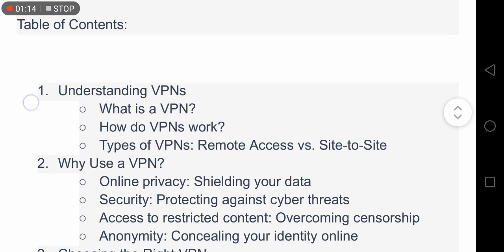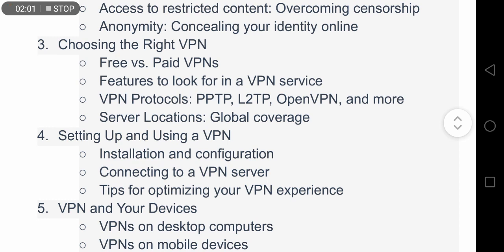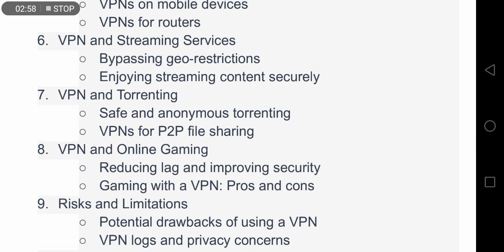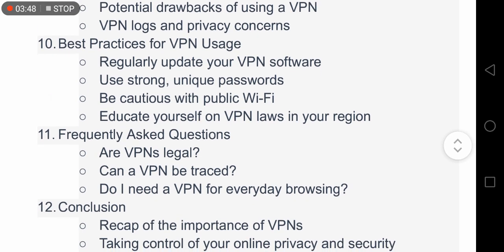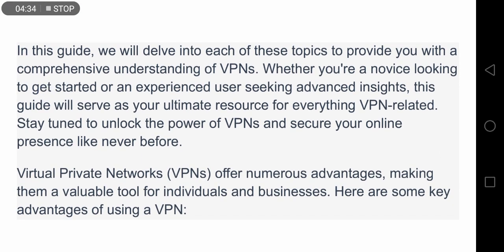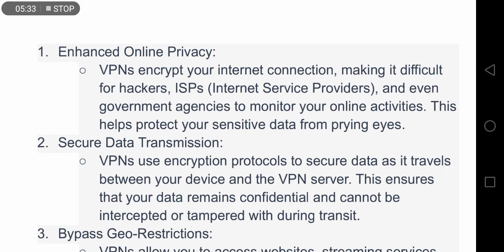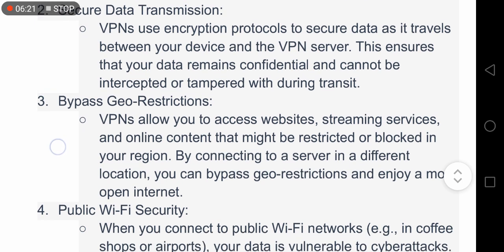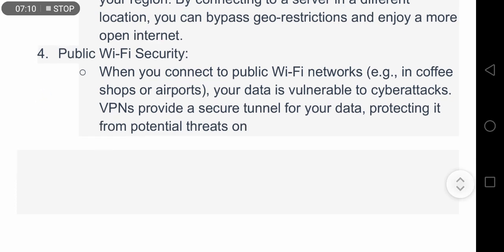The Ultimate Guide to VPN Your Gateway to online Privacy and Security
A Virtual Private Network (VPN) is a technology that provides a secure and encrypted connection over the internet, allowing users to access and transmit data while ensuring privacy, anonymity, and protection from potential cyber threats. Here is a detailed description of what a VPN is and how it works:

Secure Connection: At its core, a VPN creates a secure and encrypted tunnel between your device (computer, smartphone, or tablet) and a remote server operated by the VPN provider. This encryption ensures that any data transmitted between your device and the server is scrambled and unreadable to anyone who might intercept it.

Anonymity and Privacy: When you connect to the internet via a VPN, your actual IP address, which can reveal your physical location and identity, is masked. Instead, the VPN server's IP address is used, adding a layer of anonymity. This feature is particularly valuable for individuals looking to maintain their privacy online, as it makes it difficult for websites, advertisers, and even government agencies to track your online activities.

Bypassing Geo-Restrictions: Many online services and websites restrict access to users from specific regions or countries. With a VPN, you can choose a server located in a different geographic location, effectively tricking websites and services into thinking you're accessing them from that region. This enables you to bypass geo-restrictions and access content or services that might otherwise be unavailable in your location.

Enhanced Security: VPNs are valuable tools for safeguarding your data when using public Wi-Fi networks, such as those found in coffee shops, airports, or hotels. Since these networks are often less secure, they are vulnerable to hackers and data breaches. A VPN encrypts your connection, making it significantly harder for malicious actors to intercept your data.

Circumventing Censorship: In some countries, governments impose strict censorship on the internet, blocking access to certain websites and online services. VPNs can help users in such regions bypass these restrictions by connecting to servers in countries with unrestricted internet access.

Protection from ISP Monitoring: Internet Service Providers (ISPs) often monitor their customers' online activities and may throttle or limit access to certain websites or services. A VPN prevents ISPs from tracking your online behavior and ensures that they cannot selectively reduce your connection speed for specific activities.

Business Use: Many organizations use VPNs to provide secure remote access for their employees. This allows employees to connect to their company's network securely from outside the office, maintaining data confidentiality and security.

Multiple Device Support: VPN services are compatible with various devices and platforms, including Windows and macOS computers, iOS and Android mobile devices, routers, and more. This flexibility ensures that your online activities can remain secure and private across all your devices.

In summary, a VPN is a powerful tool for enhancing online security, privacy, and accessibility. It accomplishes this by creating a secure and encrypted connection, masking your IP address, and allowing you to access the internet as if you were in a different location. Whether for personal use, business purposes, or bypassing online restrictions, VPNs have become essential tools for today's interconnected world.

@shamsi tech 1.3